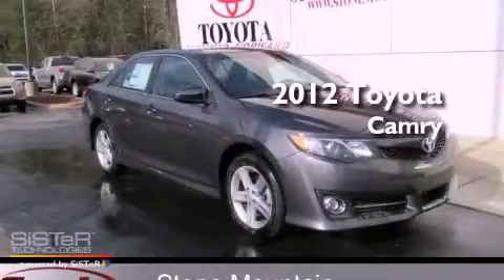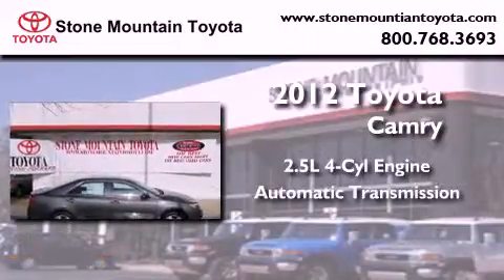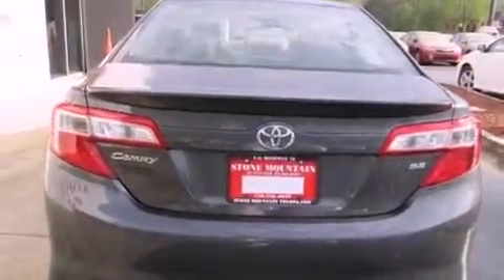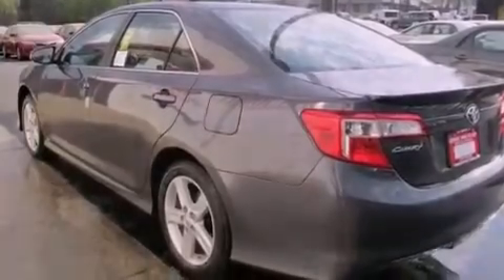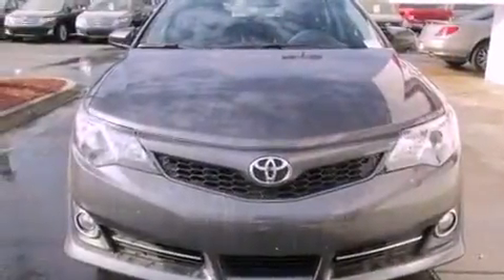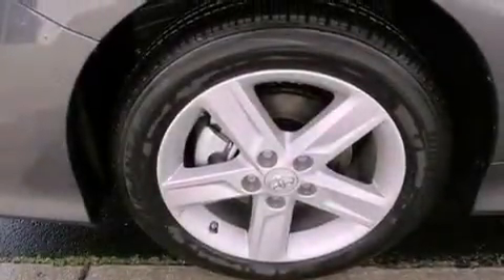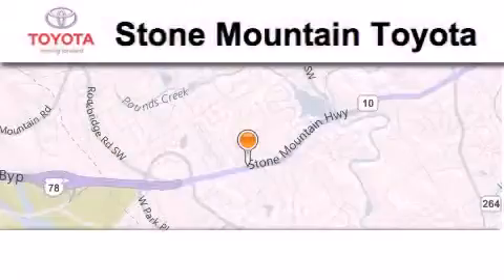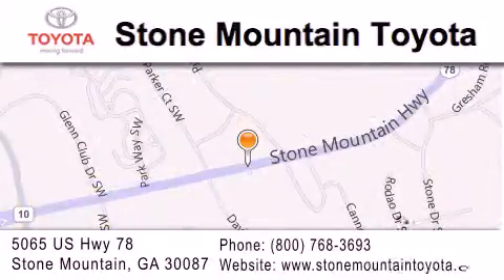2012 Toyota Camry Stone Mountain GA 30087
Year : 2012
 Make : Toyota
 Model : Camry
 Engine : 2.5L I-4 cyl
 Trans . : 6-Speed Automatic
 Exterior : Magnetic Gray Metallic

 5065 U.S. Highway 78
 Stone Mountain , GA 30087
 2012 Toyota Camry Stone Mountain GA